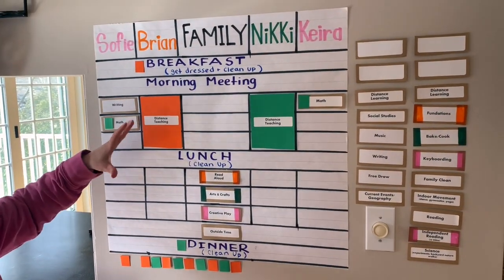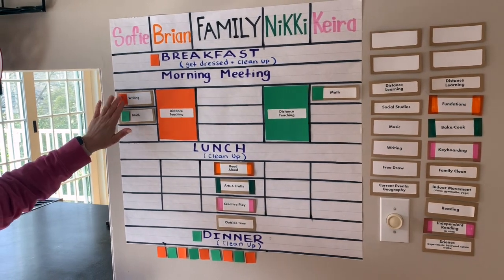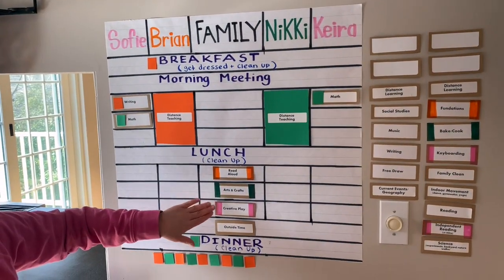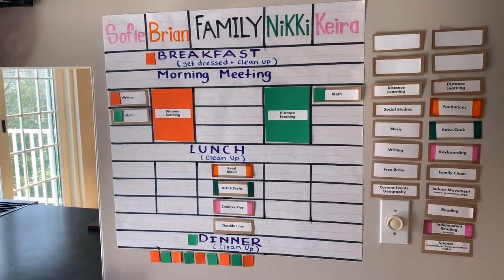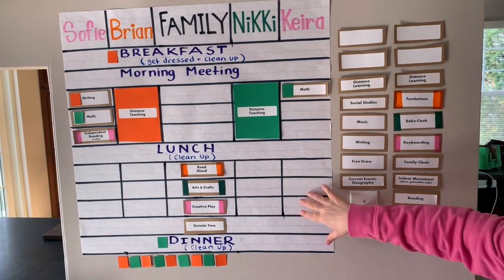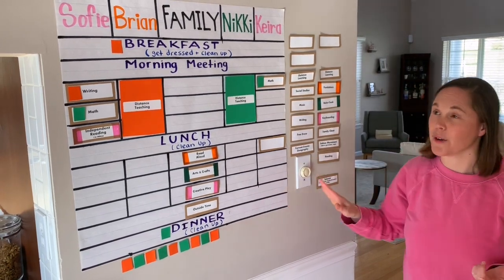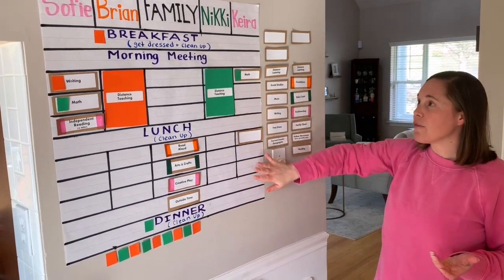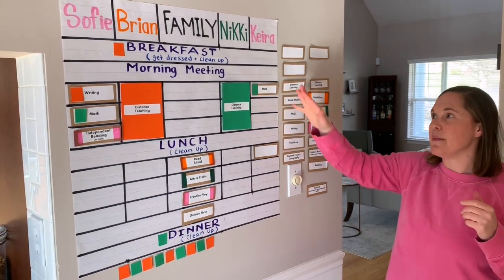How to create a Distance Learning Schedule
This video is about How to create a Distance Learning Schedule.